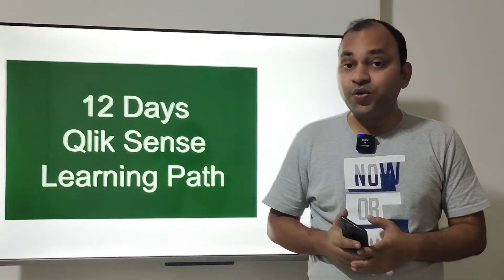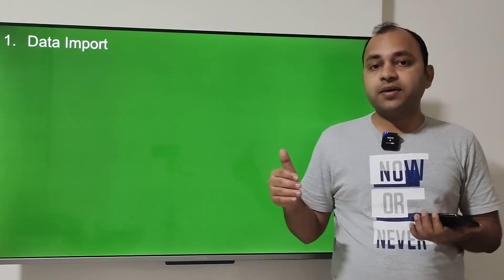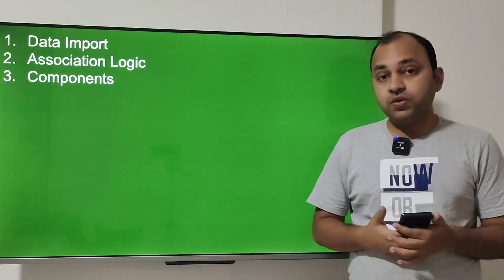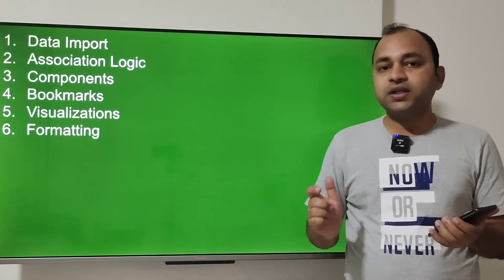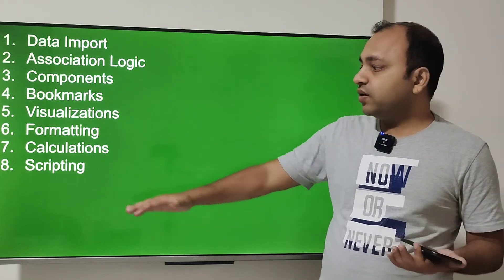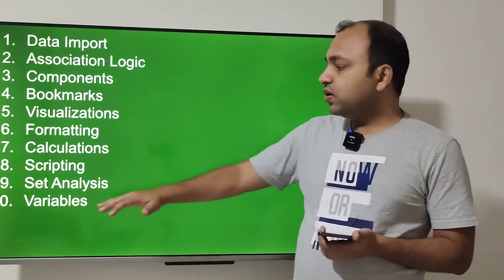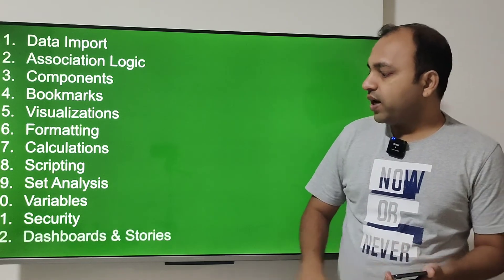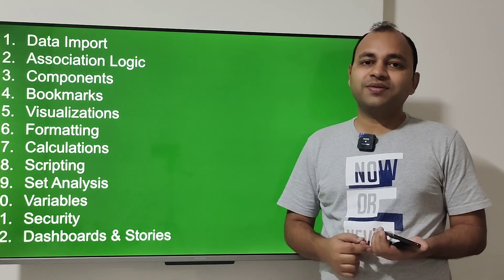Qlik Sense Topics to Learn in 12 Day | Fast Track Qlik Sense Learning Path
Do you want learn Qlik Sense on fast track, then these 12 topics that you can pick up and spend 3 hours on each topic for next 12 days and then take my suggestions for picking up projects after 12 days and develop a great understanding of data visualization by re developing existing dashboards.